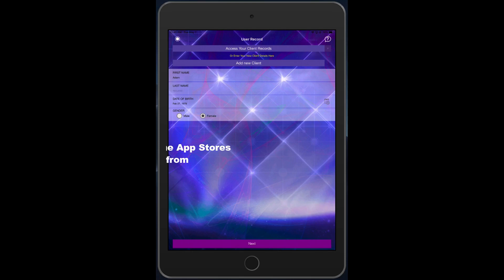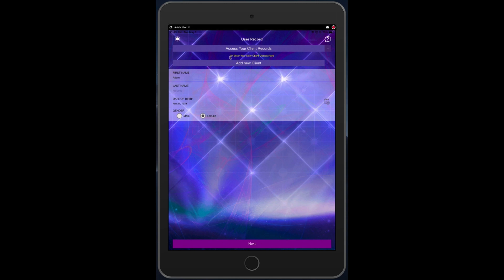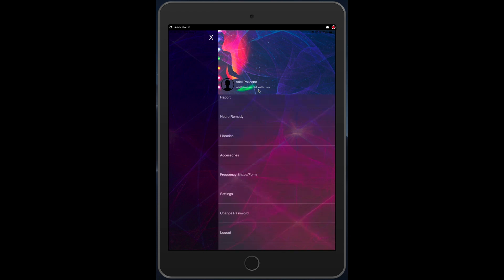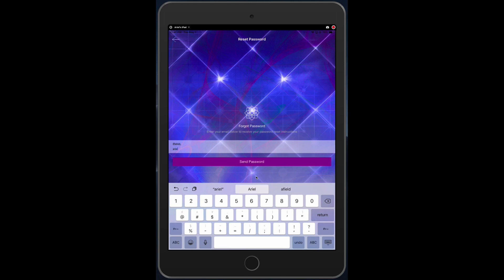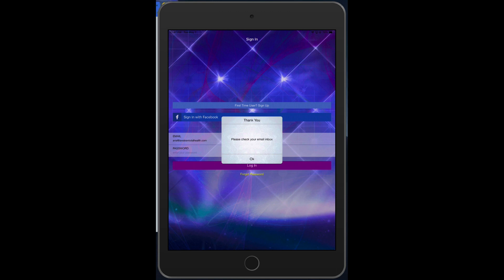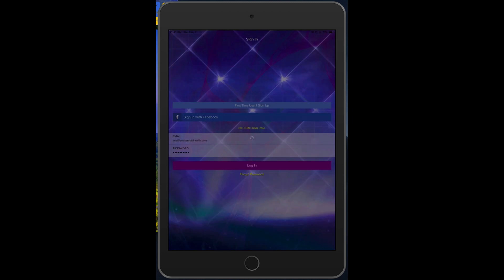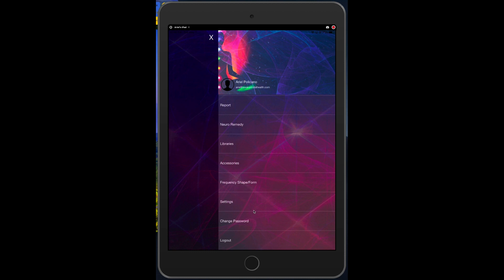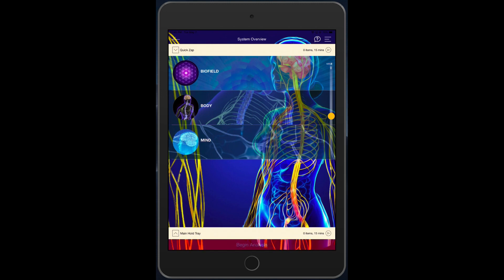Genius Biofeedback Tutorial - Password Basics